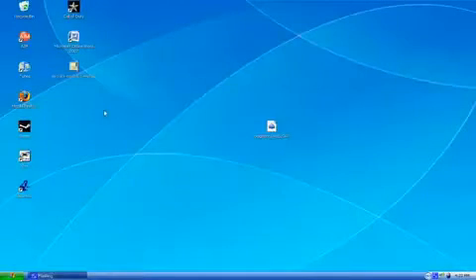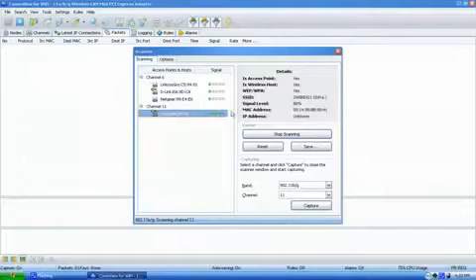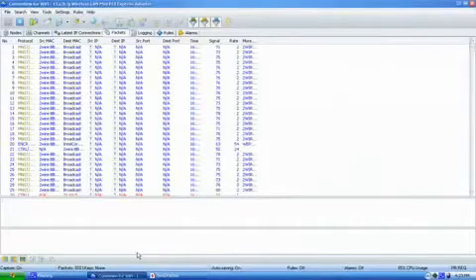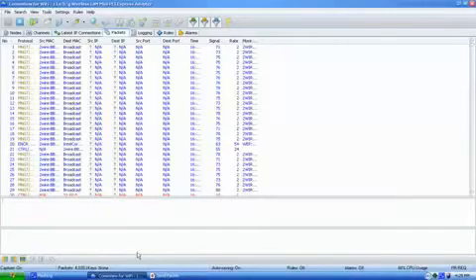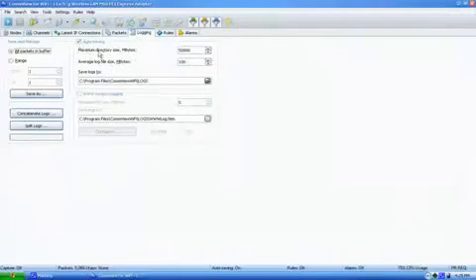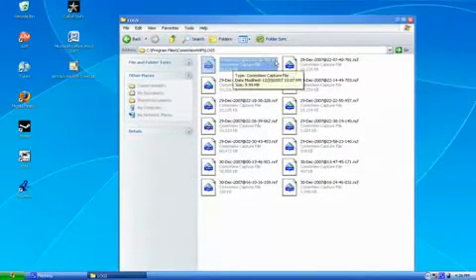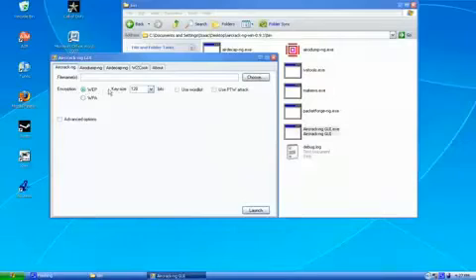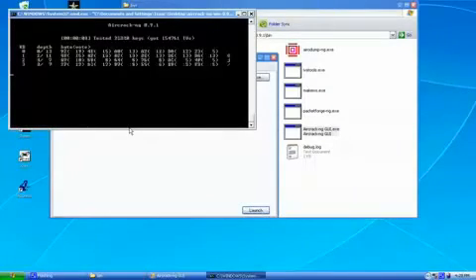How to crack WEP Wi Fi